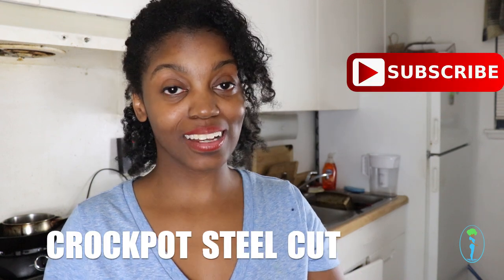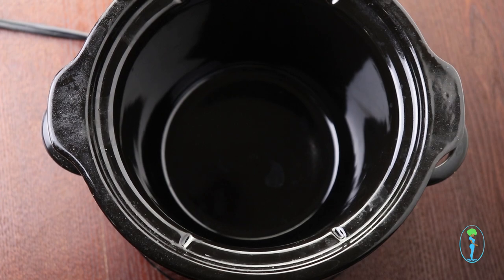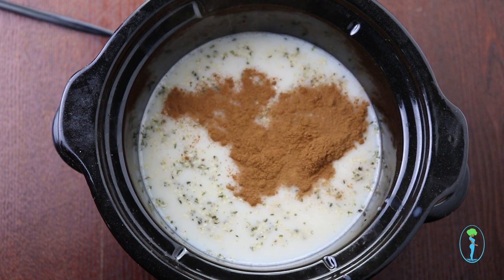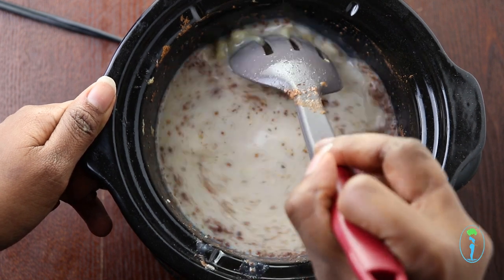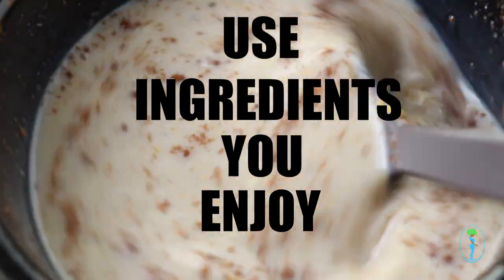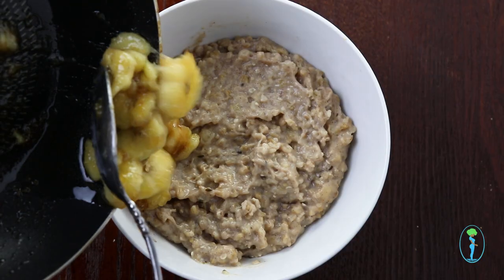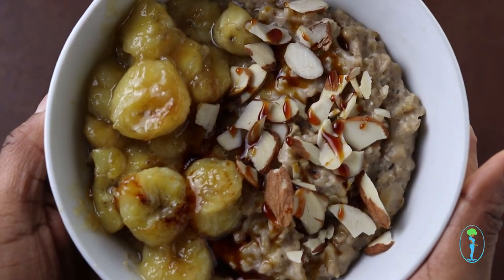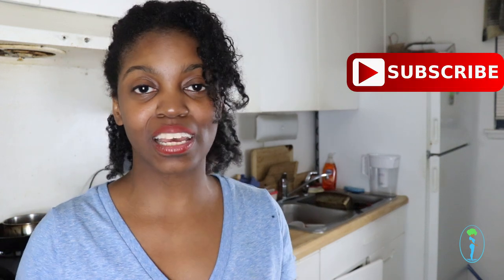Crock Pot Steel Cut Oats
Crock Pot Steel Cut Oats is the perfect breakfast for busy folks! Super easy to make and only takes 3 hours to cook! These steel cut oats are wholesome, filling, vegan, and healthy!!!
FULL WRITTEN RECIPE:
📄 OTHER RECIPES MENTIONED:
✔Caramelized Banana Recipe in the 28 Day Vegan With Curves Meal Plan Guide!
▶Appliances and main ingredient(s) used in this recipe:
🥘Crock Pot -Quart Round Slow Cooker Black

🥘Steel Cut Oats

🥥Coconut Nectar

🎥ESDDI Lights

🚏Tascam DR-05 Stereo Portable Digital Recorder